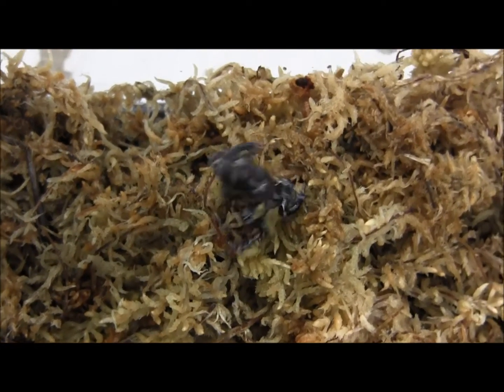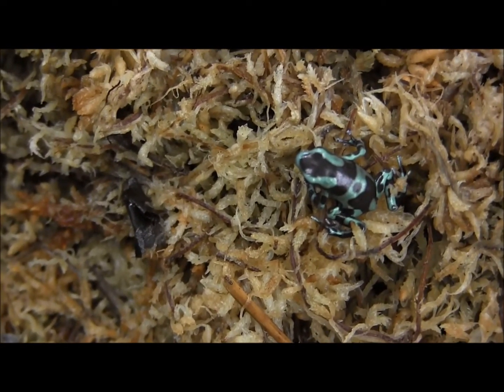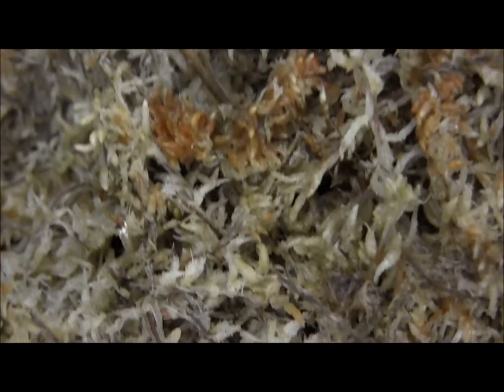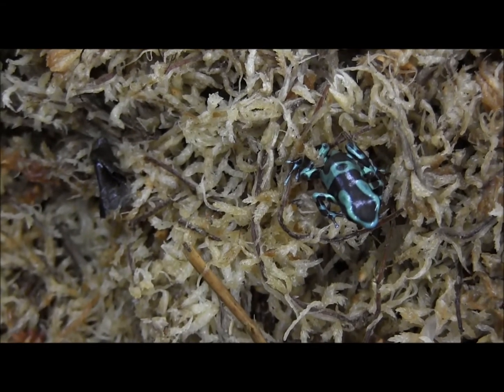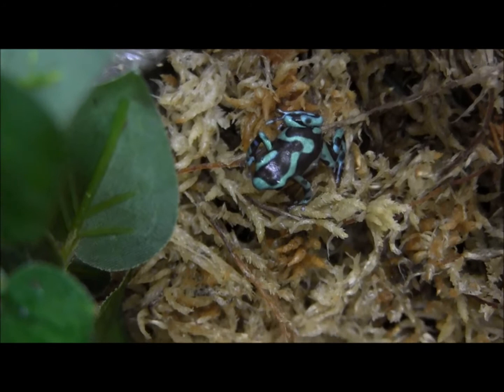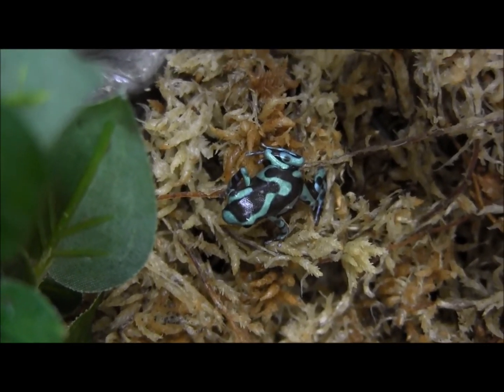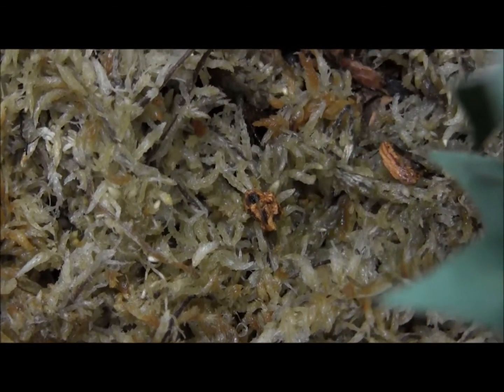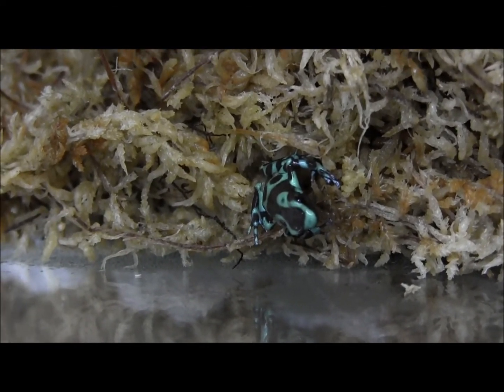Highland Bronze Auratus Arrow Frogs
Our group of available Highland Bronze Auratus Arrow Frogs!

Sign up for the Reptile Times!  We have articles all about your favorite reptiles and amphibians, written by Jen and the rest of the LLL Staff!